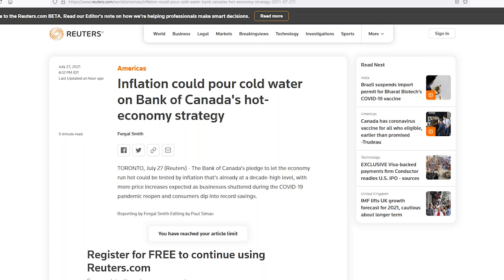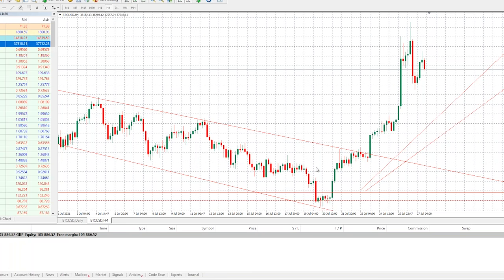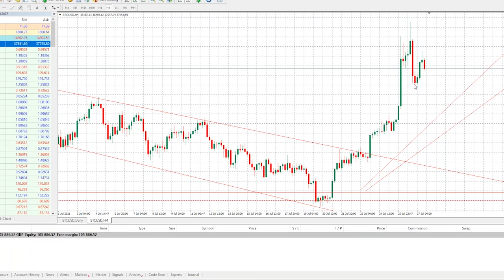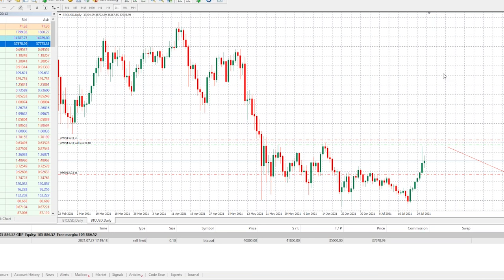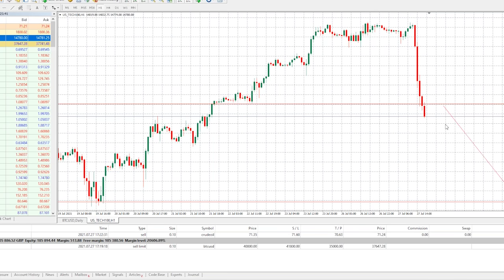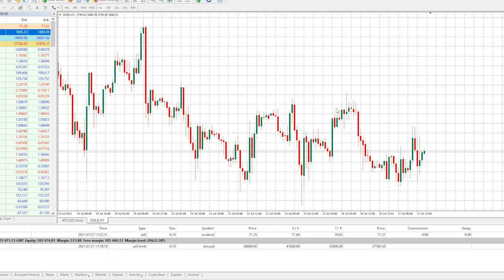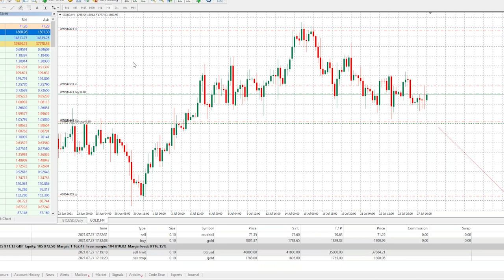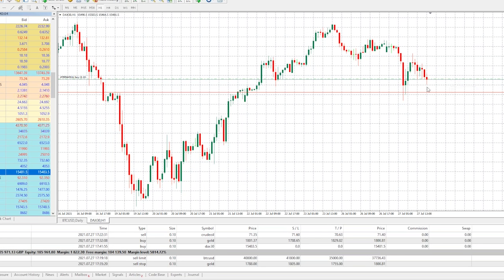27.07.21 | Fundamental Analysis of Live Market Action | AvaTrade